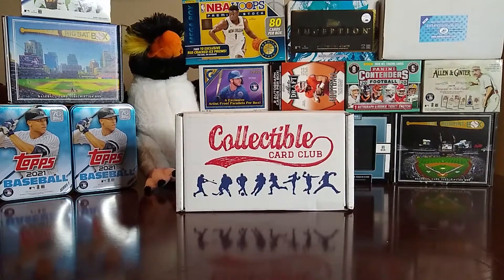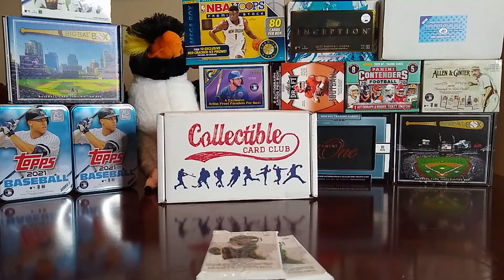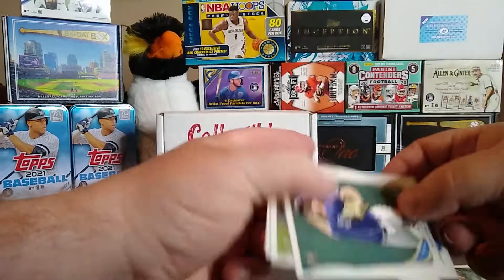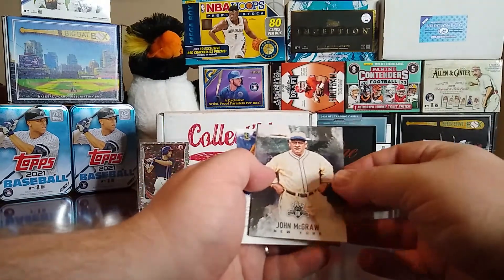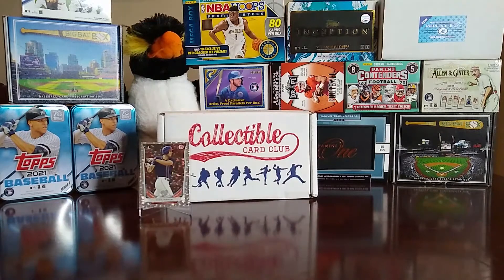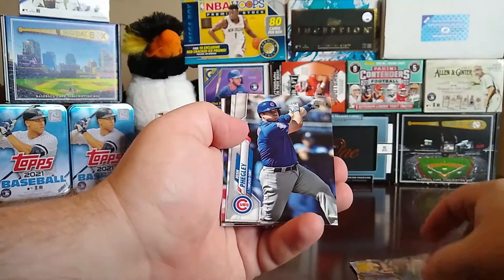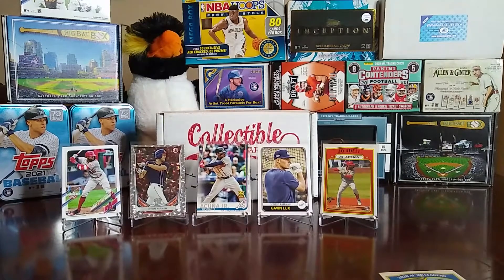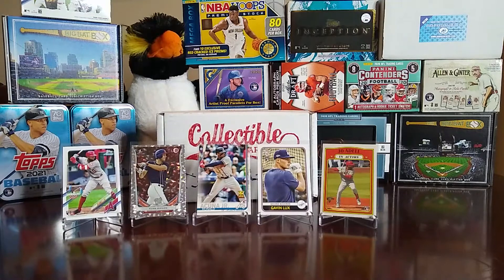Collectible Card Club Subscription Box - Baseball (May 2021)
Today I am opening the May 2021 Baseball Subscription box from Collectible Card Club.

As always have a great day and Happy Breaking!!!